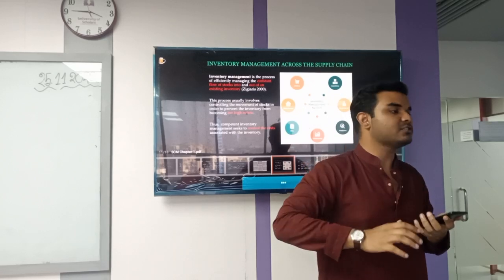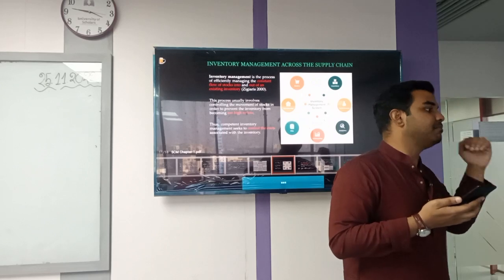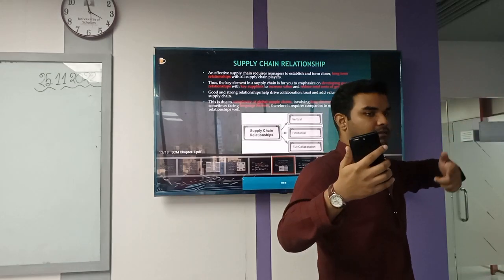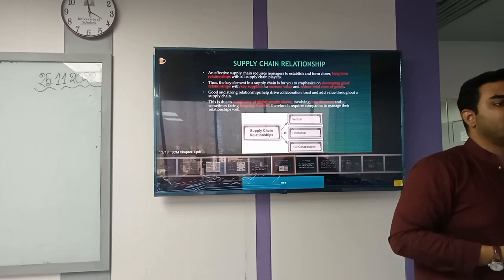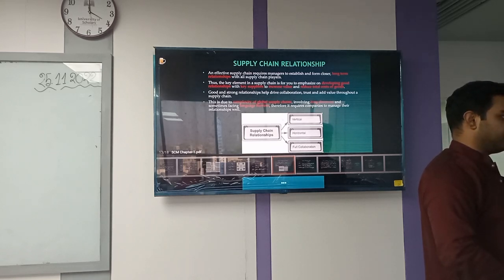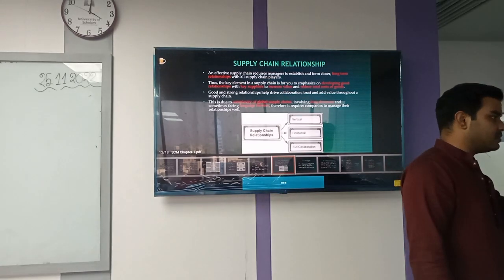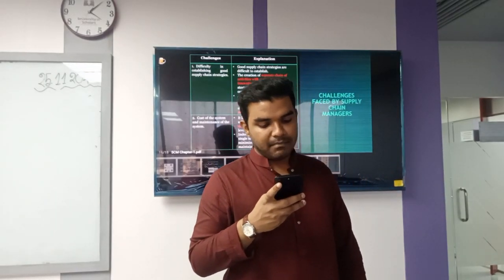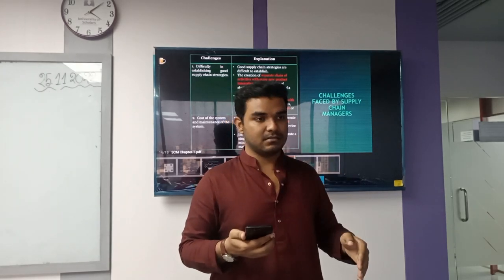Strategic Supply Chain Management |Lecture-04 | MBA | Sahib Hossain | University of Scholars